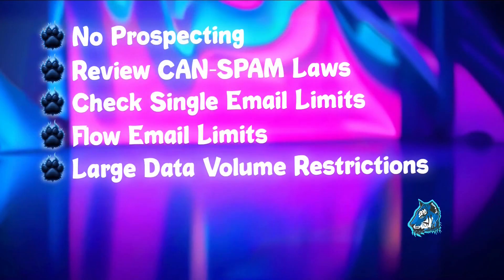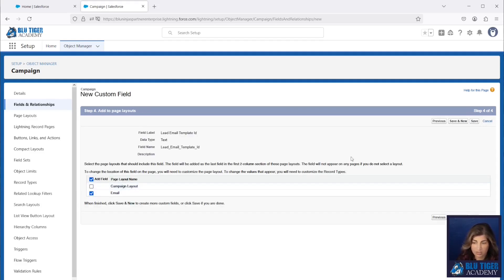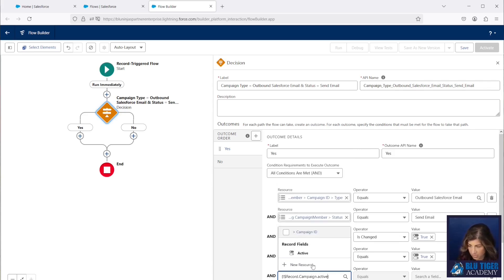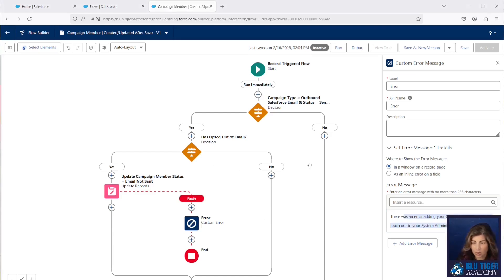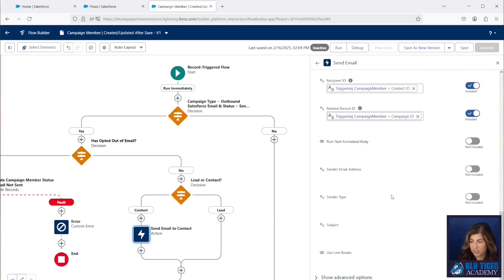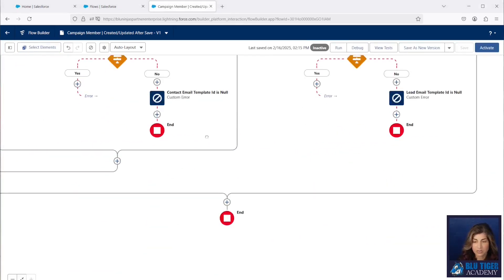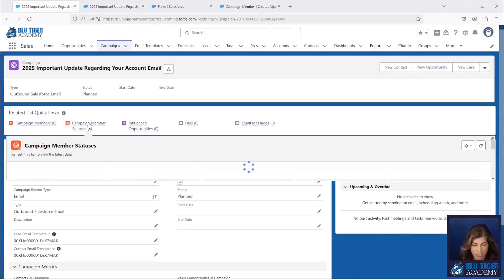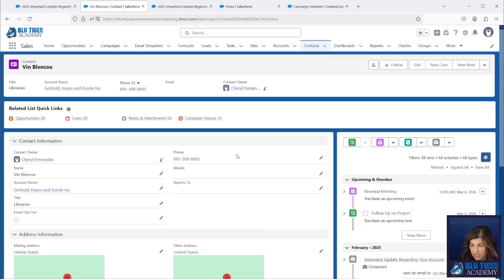Salesforce Campaigns + Email - Part 1: Send Emails to Campaign Members Using Simple Email Action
This is part 1 of our video series on how to use Salesforce Campaigns to send emails to Leads and Contacts. We will explore several different ways to achieve sending emails depending on what your requirements are. In this video, we will show you how to configure the simplest solution using the Send Email action inside a flow. This solution is quick to setup, but it does have some limitations.

You will learn the following:
 • How to store email template Ids on the Campaign record allowing for a scalable automated email solution.
 • How to create a flow that will send emails to people who are in a Campaign
 • How to create a Lightning email template using Recipient Field Merges
 • How to use Custom Errors in flows to provide your users with helpful error messages

0:00 Intro
0:22  Items to Consider for this Solution
2:10 Review Campaign Record Type & Types
2:57 Create Fields on Campaign Object
3:51 Create Record-Triggered Flow
12:57 Review Campaign Member Status Walloper
13:42 Setup Test Campaign
14:57 Test Adding Contacts tCampaign
16:43 Wrap-up

Songs:
Blues or Something Like That
The Bayou
Tumbleweed
Virginia Highway

In And Out Of Love (Tigerblood Jewel Remix) (Instrumental Version)
My Last Song (Tigerblood Jewel Remix) (Instrumental Version)